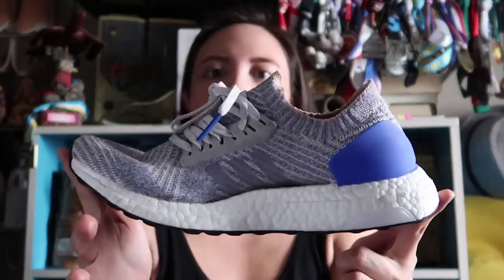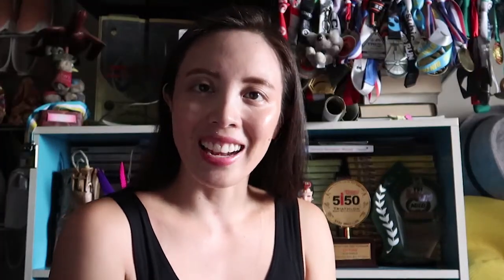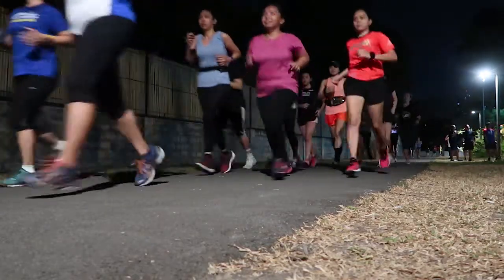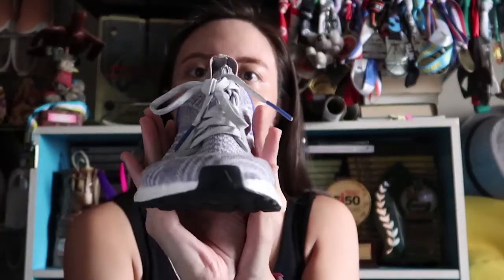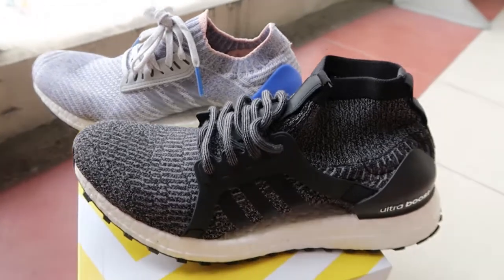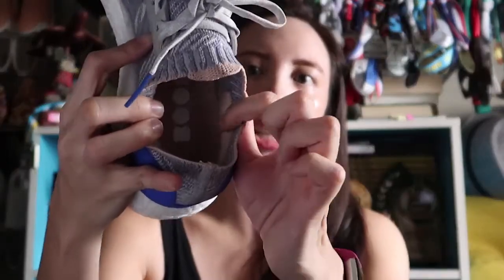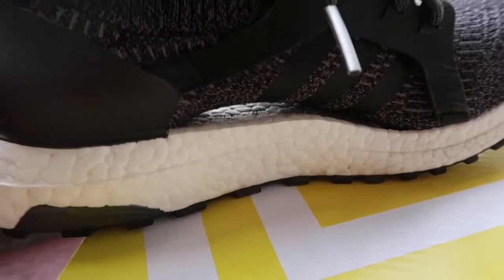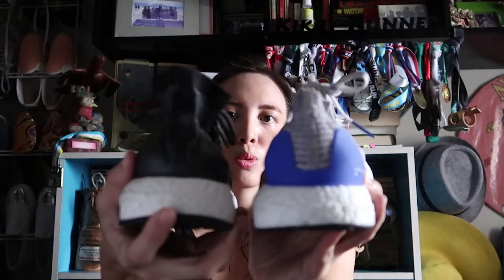adidas ultraBOOST X Running Shoe Review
The 2018 adidas ultraBOOST X boasts a full breathable PrimeKnit upper and did away with the cage around the arch. Check out what I thought of this latest iteration!